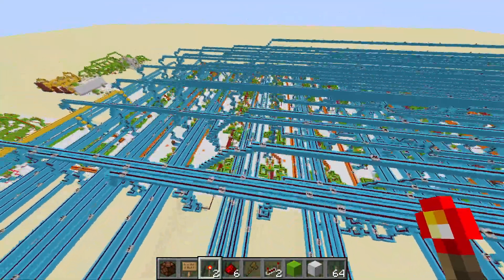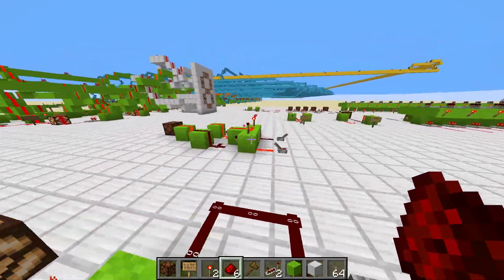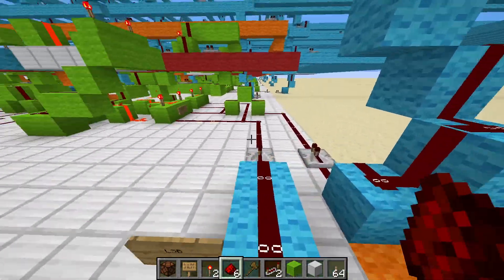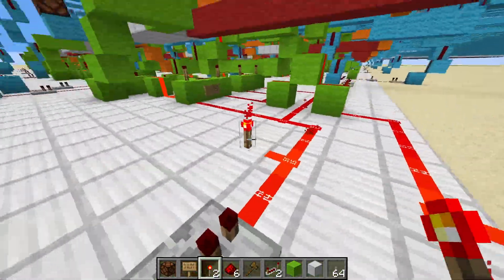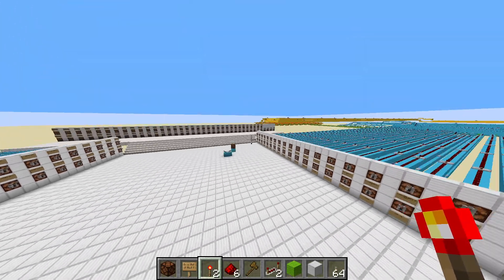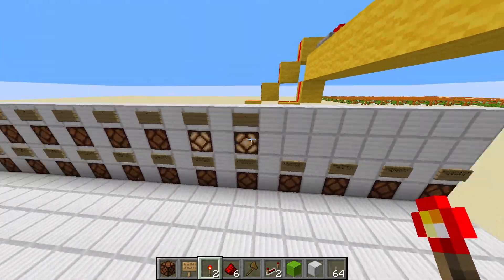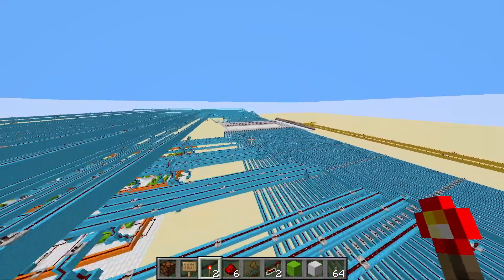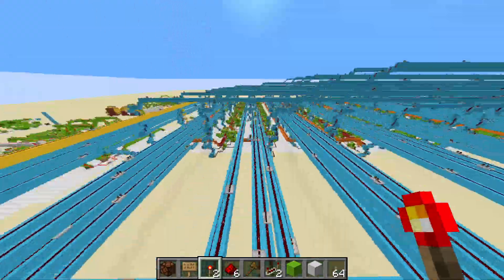I built a 66 bit redstone calculator in Minecraft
I built a 66 bit redstone calculator entirely in Minecraft

I made this calculator around a year ago when I found out that Minecraft had the ability to replicate all the functions from real world logic gates. It was a fun project, and I am considering continuing it. I wanted to post something fun online because I needed a break from studying. I hope you enjoy it wherever you are watching from :)

Sorry if my English is a bit scuff, I'm good at circuitry, not public speaking.